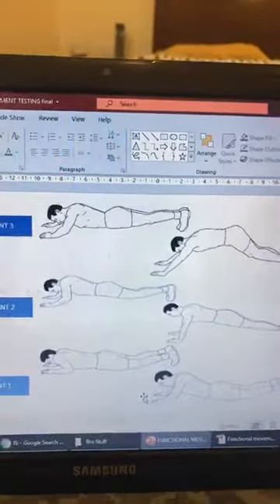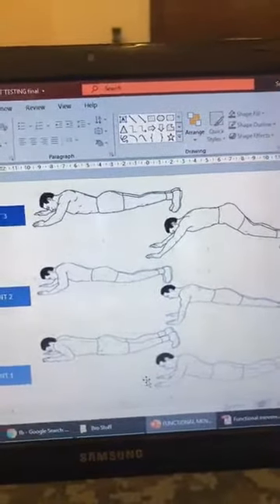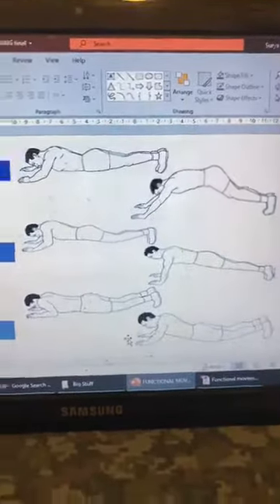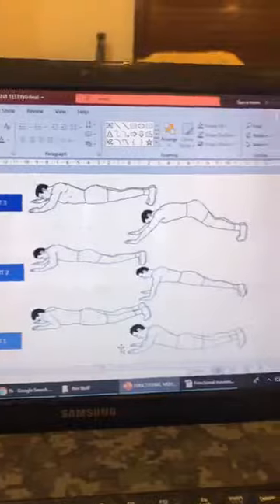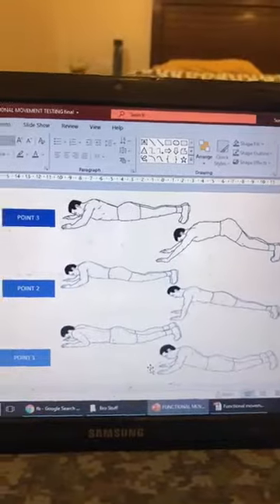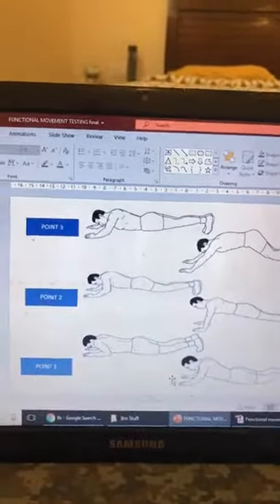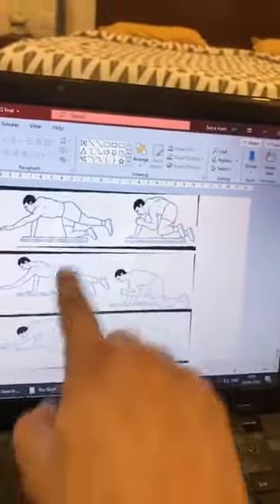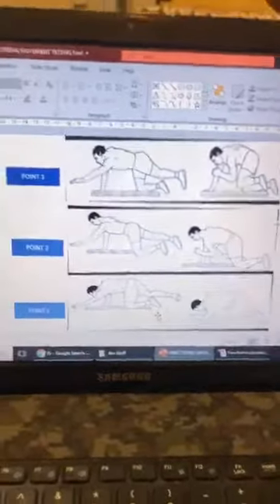Day 3 Lecture 3 Dr. Surya Mani on Functional movements testing and it's importance Part-2